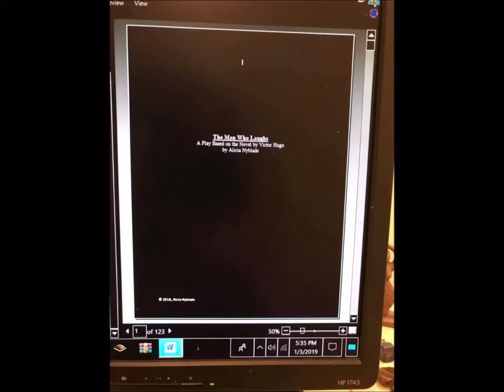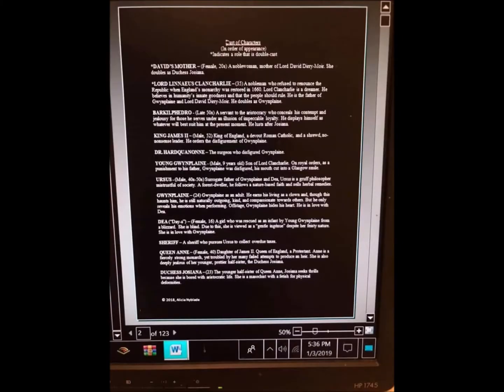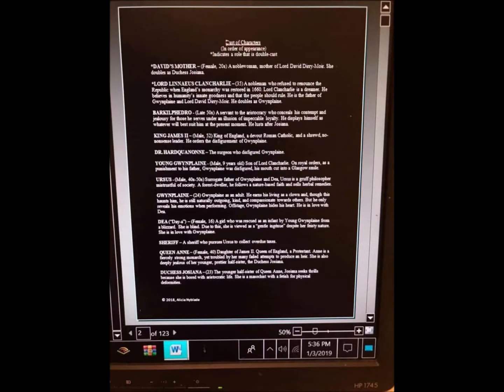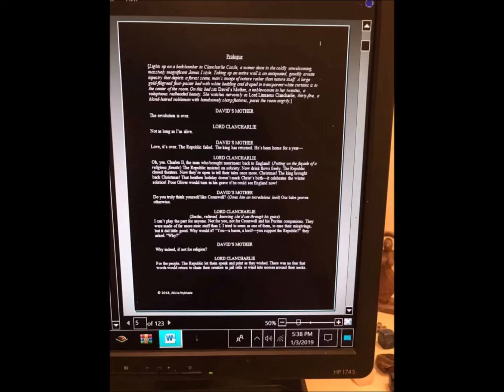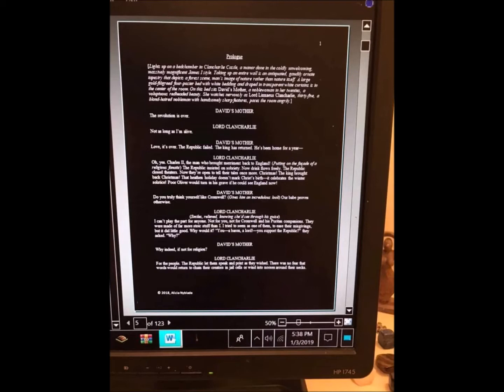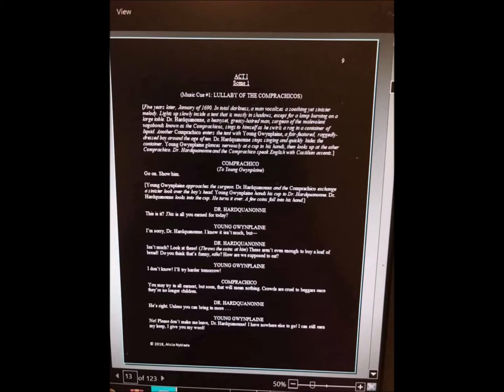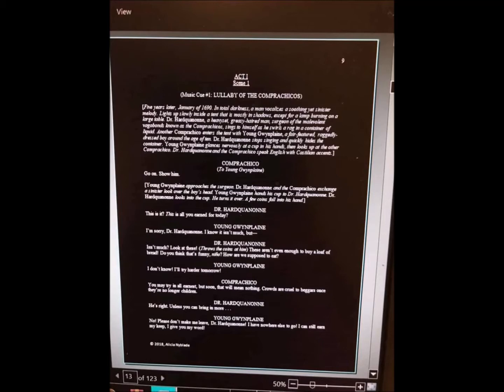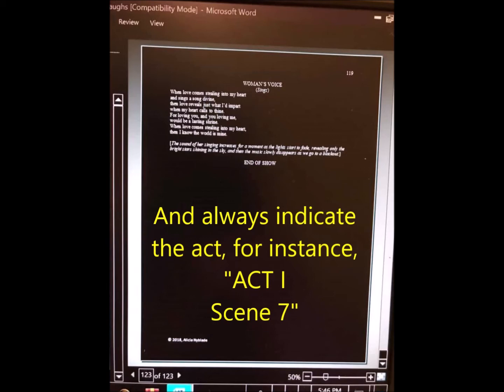Playwriting: How to Format a Script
in this video, I discuss how to format a stage play.